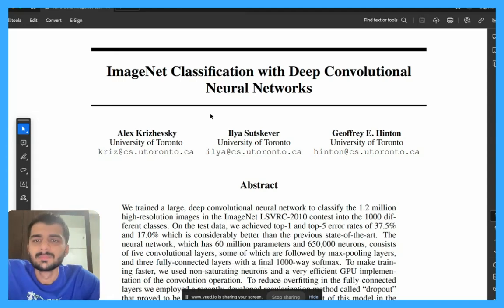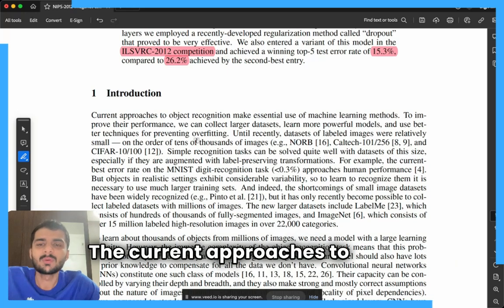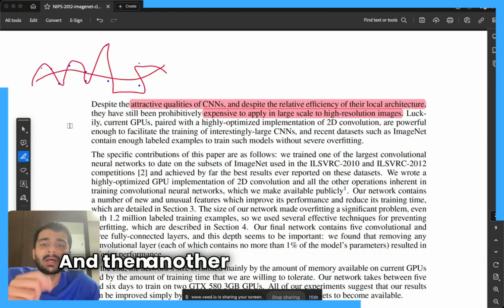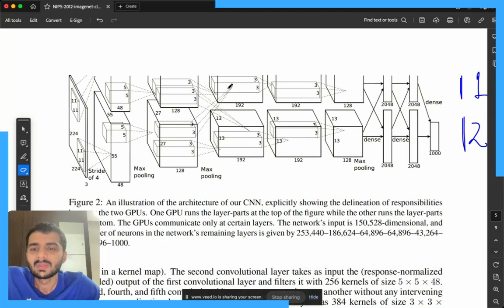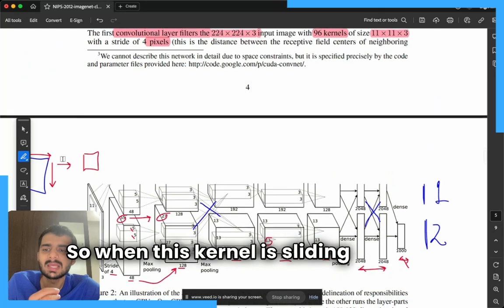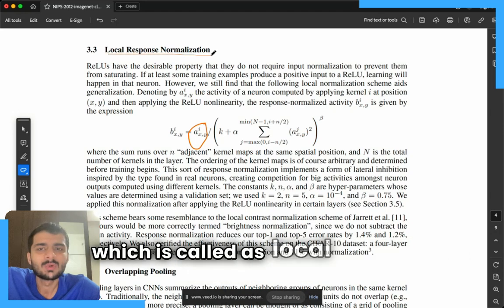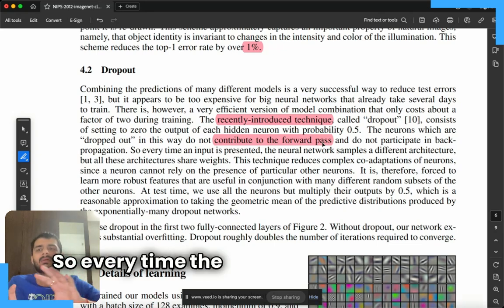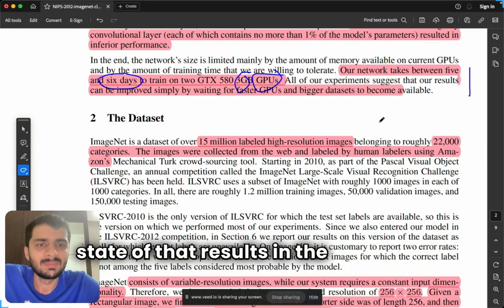AI Researcher Bootcamp Session 8: ImageNet Classification with Deep CNNs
Welcome to the 8th session in our AI researcher bootcamp. In this session, I have gone through the seminal paper which achieved a state of the art accuracy on the ImageNet dataset using DeepCNNs. The more I read papers, I am getting convinced that Geoffrey Hinton is the person who has revolutionized machine learning! 23 years after Yann LeCun published the paper on CNNs, this papers takes a big giant leap in recognizing images!

As always, I have gone through the paper by assuming very little prior knowledge of the subject, so it should be a fun read!

The AI Research Bootcamp is designed for everyone who is at a beginner level in the field of artificial intelligence and wants to publish research articles. You will understand how a researcher reads a paper, performs comprehensive literature review and identifies gaps in the literature. This bootcamp is inspired from my own research journey spanning 5 years at IIT Madras and Purdue, USA where I published more than 12 research articles in prestigious international journals.